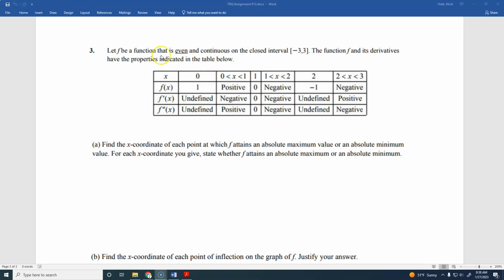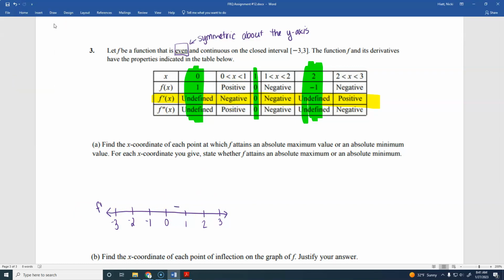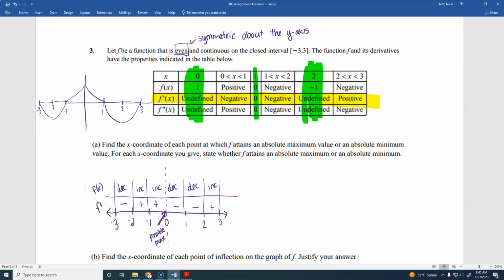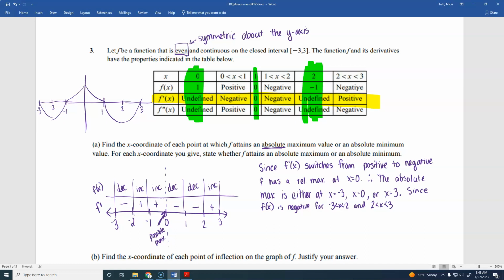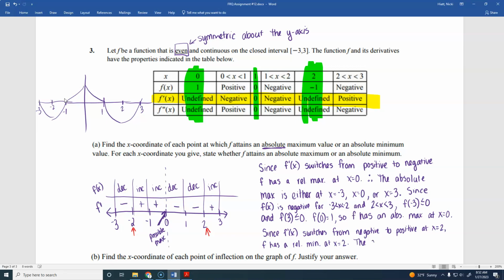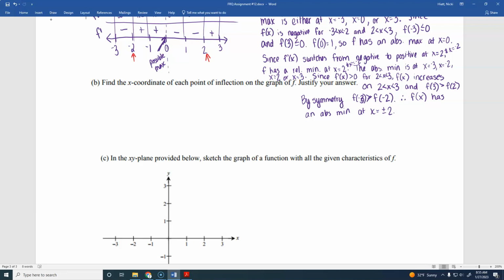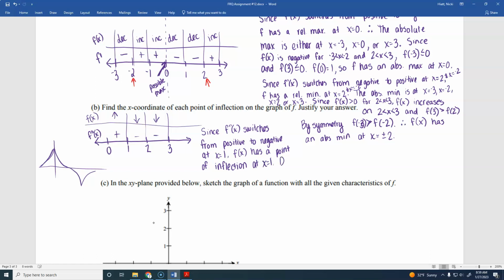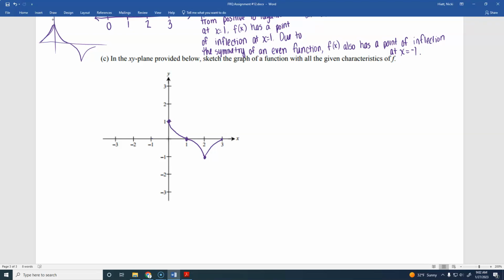AP Calc: Notes 1/27